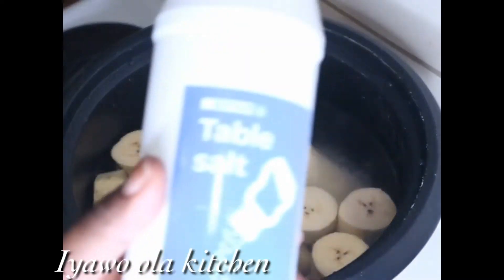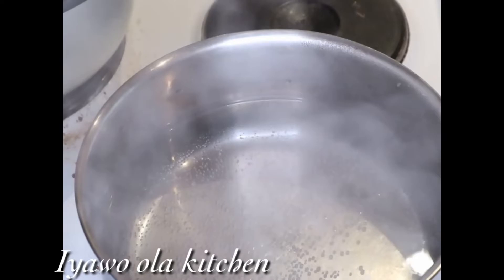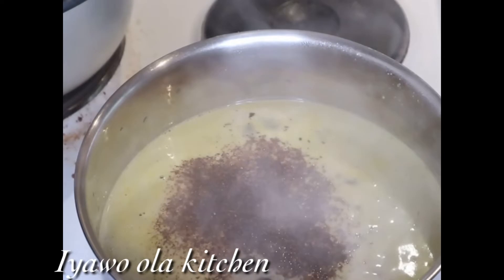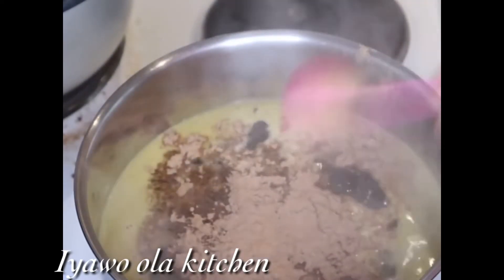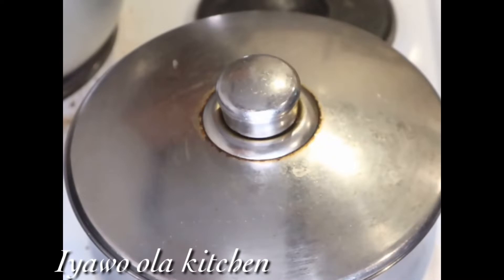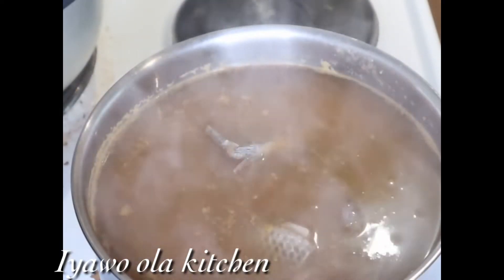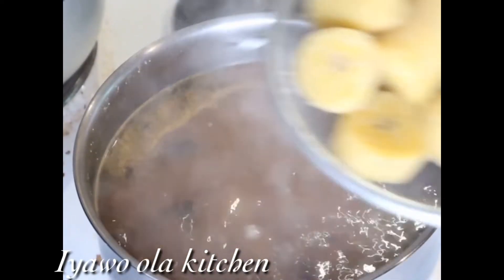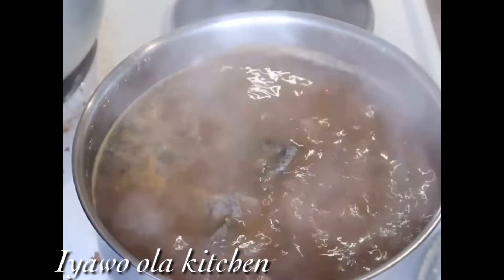tilapiafish. [TILAPIA FISH PEPPERSOUP AND PLANTAIN]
Hello guys, welcome back to my channel, so guys I prepare fish and plantain peppersoup I hope you enjoyed, please like, comment, and don’t forget to subscribe and turn on your notification bell 🔔. Thank you all and God bless you 🙏🏻